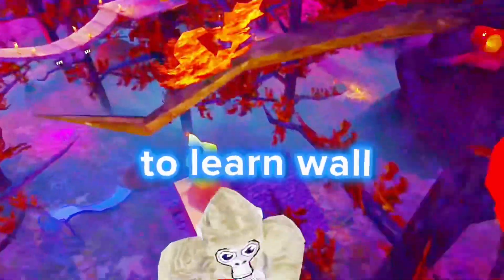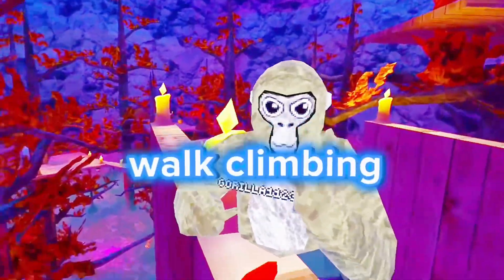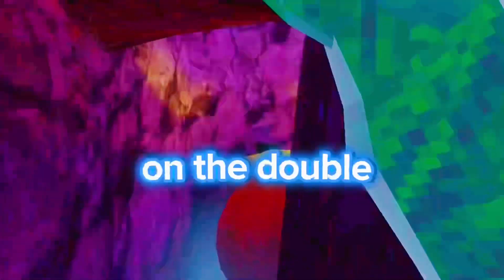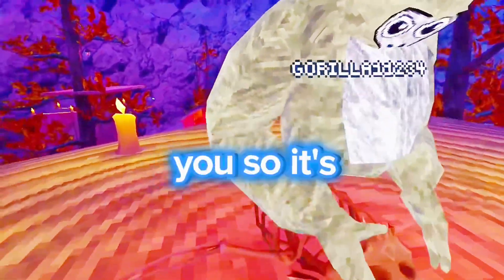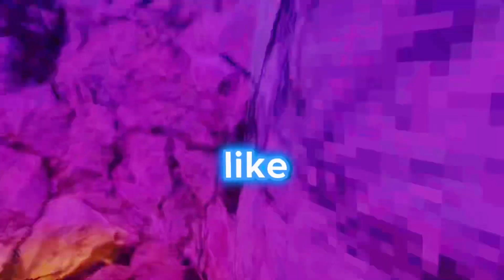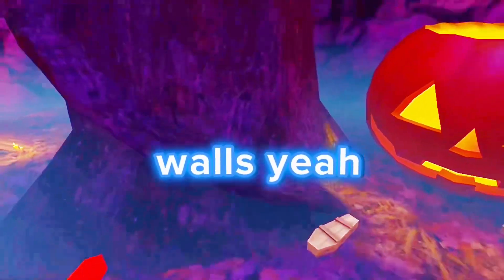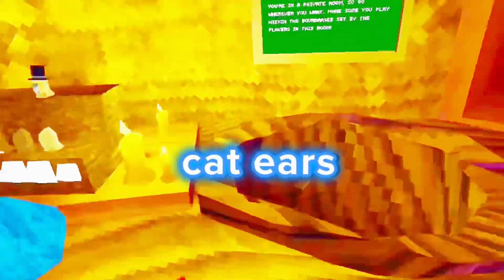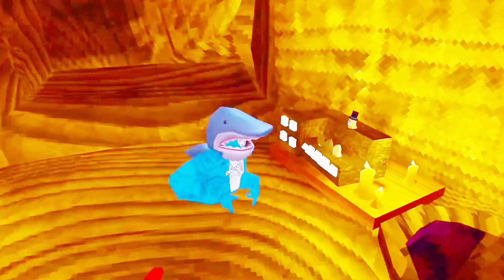How To Pinch Climb, Wall Climb, Wall Run…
I am teaching a gorilla tag player the mechanics of the game. I later realize he is a tiktoker name shark r and he was filming a vid on who teach him how to play the game.